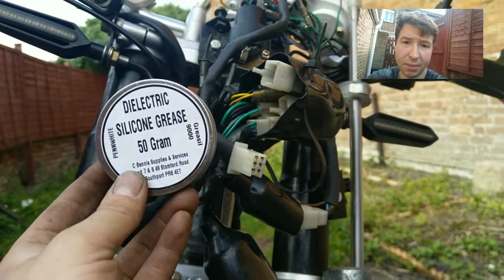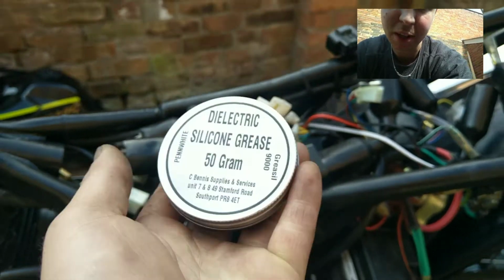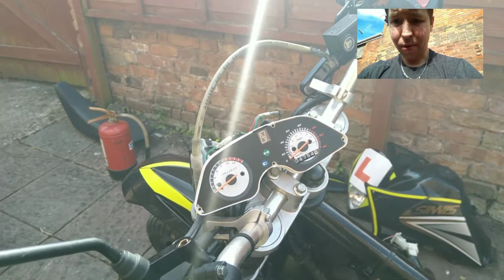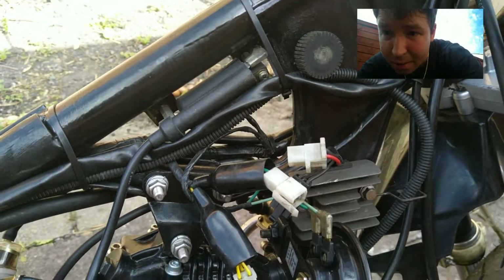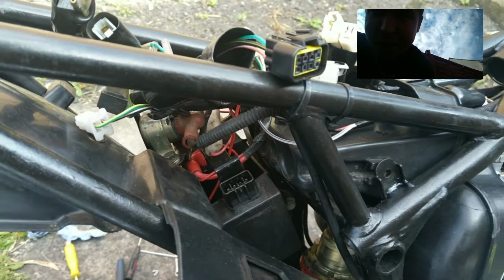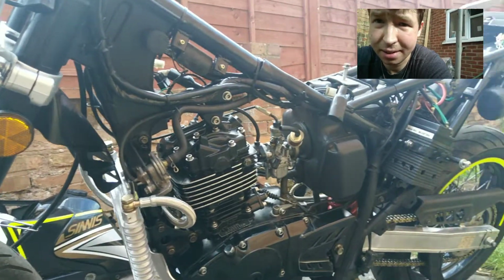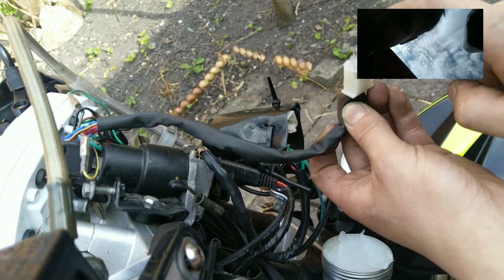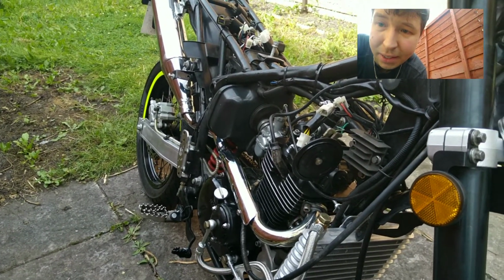Waterproof and prevent electrics Corrosion with Dialectic grease Will prevent Arcing or Shorts